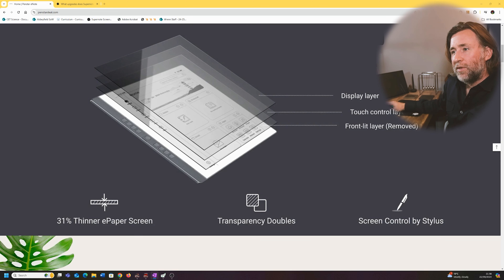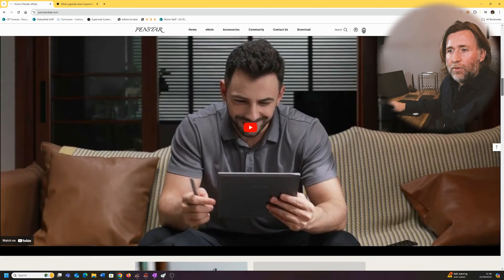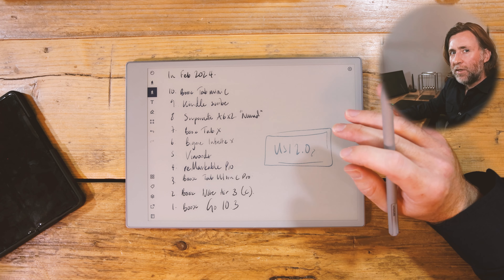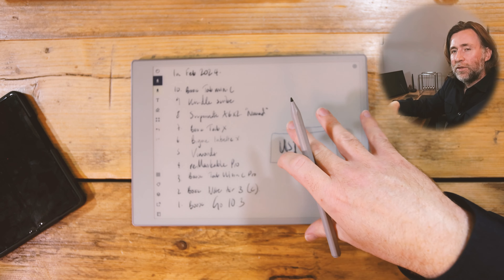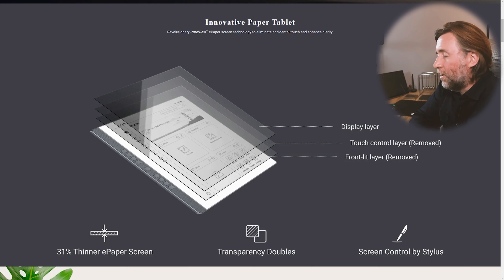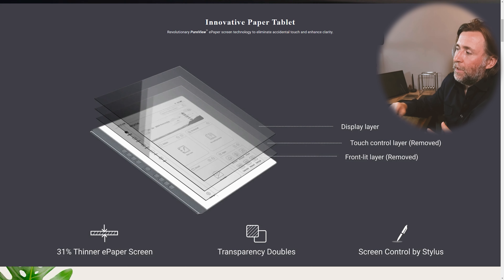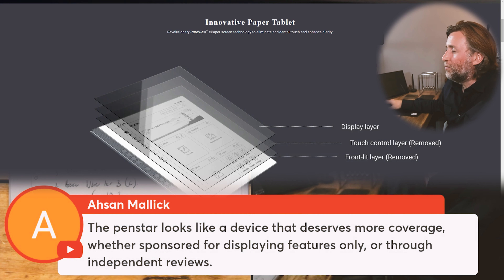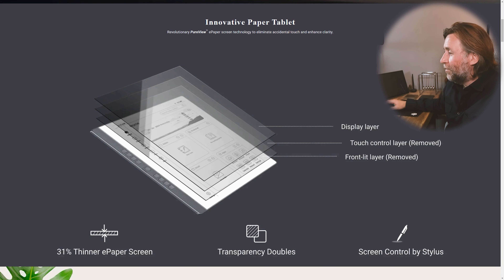Have reMarkable Removed the Wrong Layer in the reMarkable Pro? Penstar Preview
Thinking ahead to my review of the Penstar, I wonder whether reMarkable would have been better to get rid of the touch layer and keep the EMR layer.  Let's chat about that.

Here's the Go 6 at the official Boox Store.

(Now out of kickstarter, $50 discount applied at checkout with this link, or code KITBETTSMASTERS.)

Book guides to help you go faster!